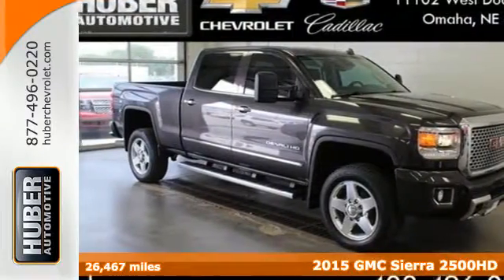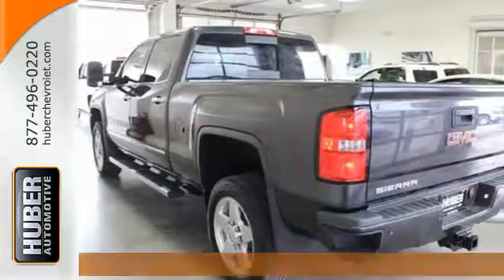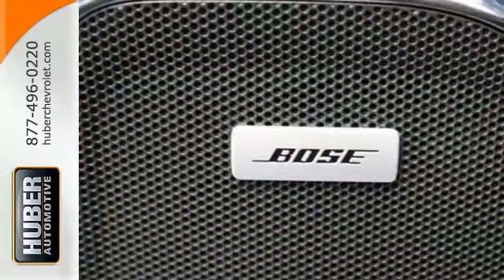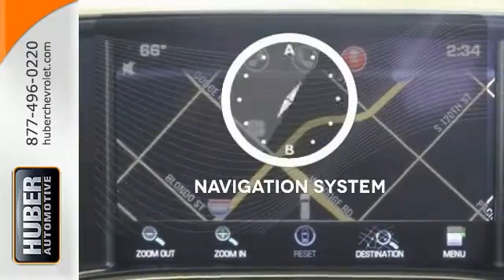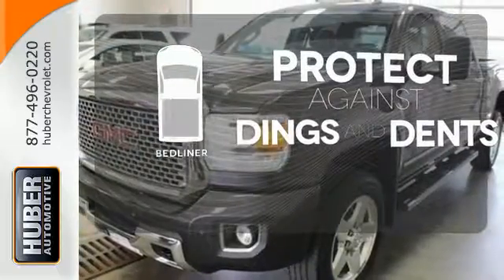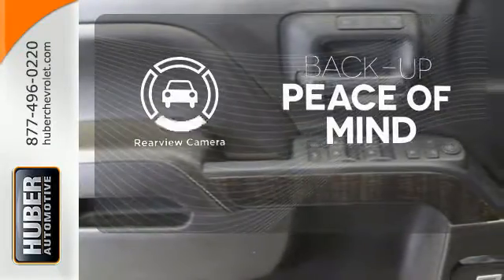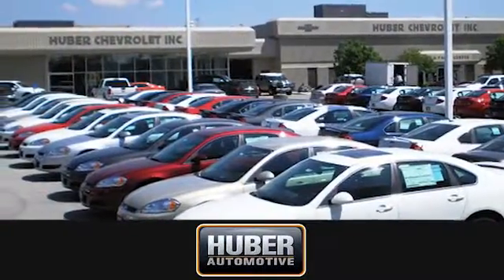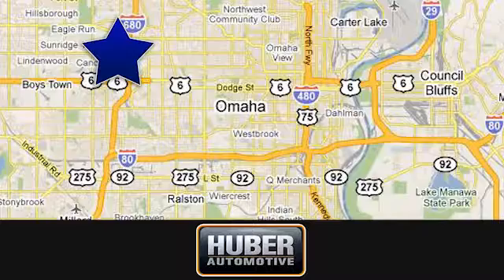2015 GMC Sierra 2500HD Omaha NE Lincoln, NE #157611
Year: 2015
Make: GMC
Model: Sierra 2500HD
Trim: Denali
Engine: 8 Cyl. 6.6L
Transmission: Automatic
Color: Iridium Metallic
Interior: Jet Black
Mileage: 26467
Stock #: 157611
VIN: 1GT120E8XFF149020
Available SIERRA DENALI 2500 4X4 CREW LOADED WITH EVERYTHING AND ONLY 26K MILES!! CLEAN CAR FAX ONE OWNER LOCAL TRADE IN!! The rugged Turbocharged Diesel V8 6.6L/403 engine produces freight train-like torque anytime, anywhere. Nothing can stop you in this vehicle. It's loaded with the following options: Remote vehicle starter system, Windows, power with driver express up and down and express down on all other windows, Window, power, rear sliding with rear defogger (Not included when (VYU) Snow Plow Prep Package is ordered.), Wheels, 18 (45.7 cm) forged polished aluminum includes 18 x 8 (45.7 cm x 20.3 cm) steel spare wheel., Wheelhouse liners, rear, Wheel, 18 x 8 (45.7 cm x 20.3 cm) full-size, steel spare Spare not included with (ZW9) pickup box delete unless a spare tire is ordered. (Requires 18 or 20 wheels and tires.), Visors, driver and front passenger illuminated vanity mirrors, Universal Home Remote (Not included when (VYU) Snow Plow Prep Package is ordered.), Underbody Shield, frame-mounted shields includes front underbody shield starting behind front bumper and running to first cross-member, protecting front underbody, oil pan, differential case and transfer case, and Transmission, 6-speed automatic, heavy-duty, electronically controlled with overdrive and tow/haul mode. Includes Cruise Grade Braking and Powertrain Grade Braking (Requires (L96) Vortec 6.0L V8 SFI engine.).GM CERTIFIED12-MONTH/12,000 MILE BUMPER TO BUMPER LIMITED WARRANTY5 YEAR /100,000 MILE POWERTRAIN LIMITED WARRANTY2 YEAR/ 24,0000 MILE STANDARD VEHICLE MAINTENANCE24 HOUR ROADSIDE ASSISTANCE172 POINT INSPECTION and RECONDITIONING PROCESSDoing GM Certified the right way! Under the expressway! 114th and West Dodge Road. 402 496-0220.

Address:
11102 W Dodge Rd